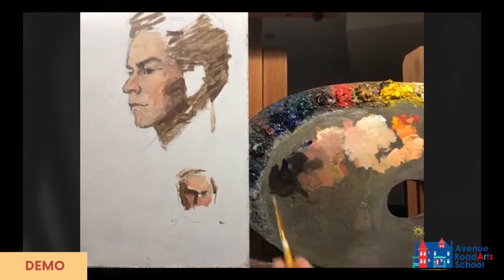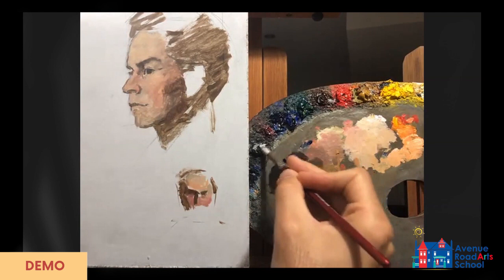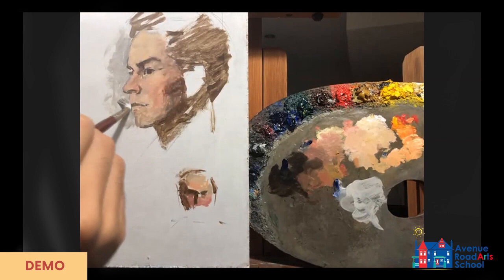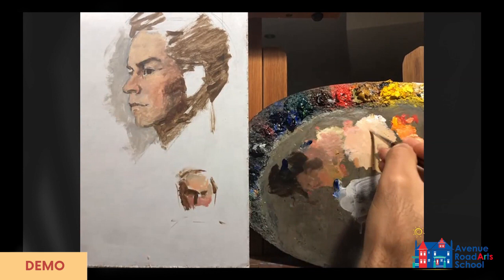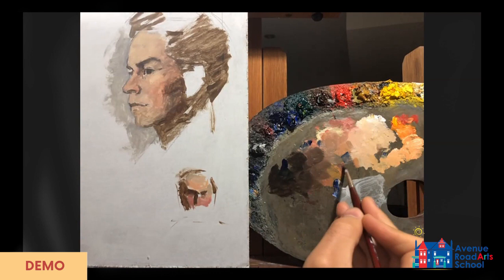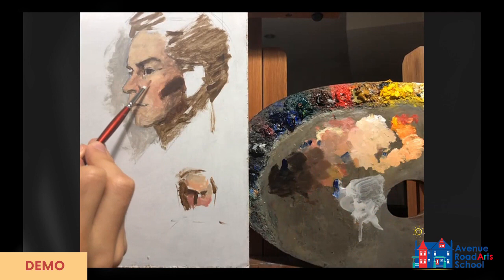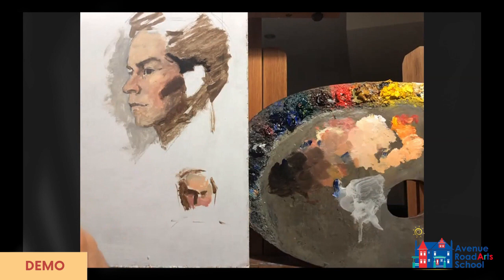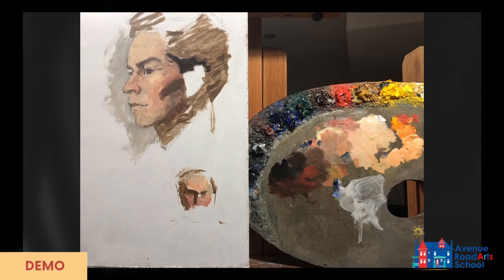Building Value and Tone - Portrait Painting with Matt Tarini (Part 2)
Join Matt Tarini in his Portrait Painting class and learn how to establish value for portraiture. Working with oils and making use of the previous colour lesson, Matt will show you how to create accurate values and tones to begin to bring your work to life making use of transparent layers..

Be sure to register for Matt's class coming this winter!

Video & Art: Matthew Tarini
Edit: Kaycee Chapman